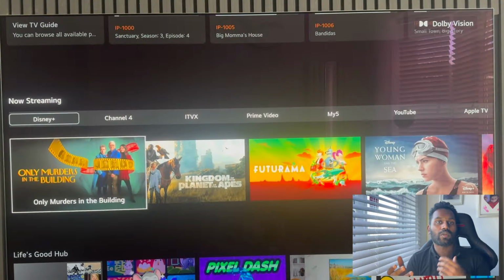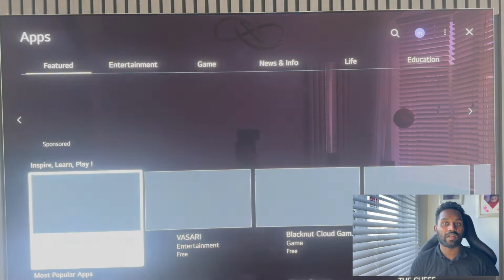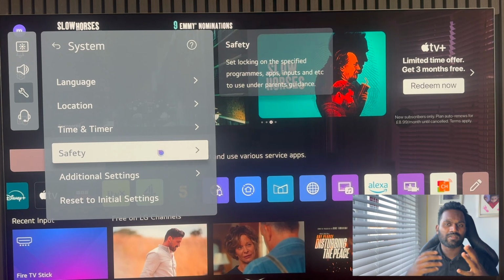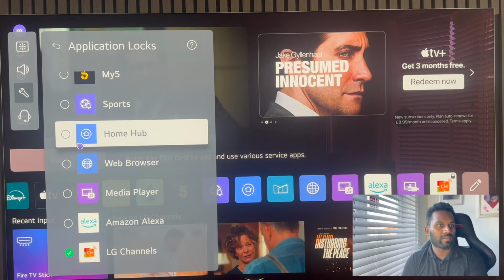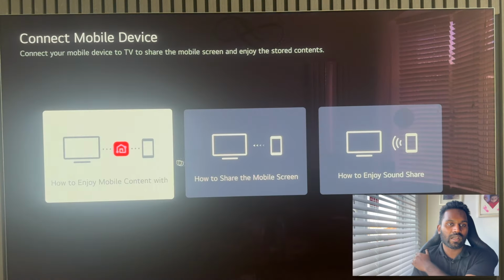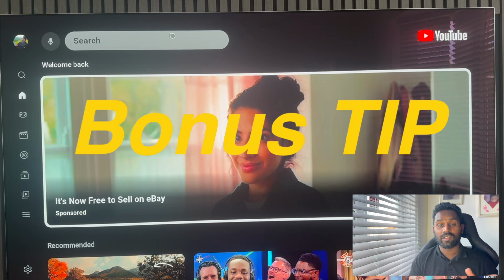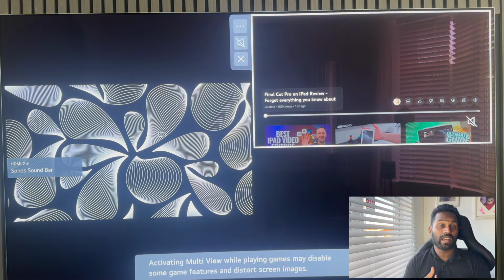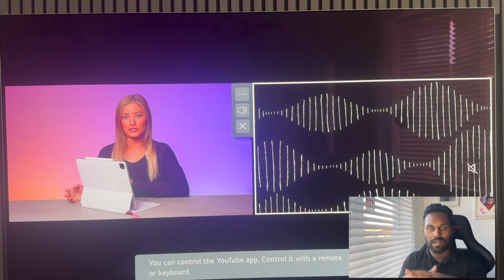LG TV - 8 Hidden Tips and Tricks - Improve your UX and more!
In my last video i mentioned how much i dislike the new LG UI. The menus are clunky, slugging and often crash the TV.

In this video i have curated 8 hidden tips and tricks to improve your tv viewing experience.

intro 00:00
Reorder your UI 00:30
Navigation bar removal 01:30
Remove auto/manual downloaded apps 02:06
Safety lock your app, channels and input  03:25
connect your smartphone 06:30
quick switch to recent app 06:47
Bonus tip 07:57
Multiview 09:00